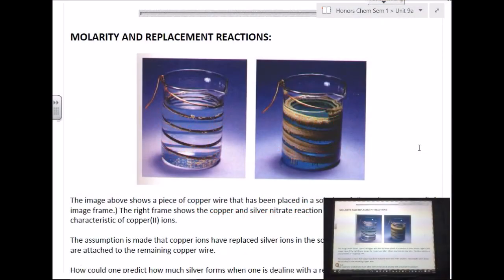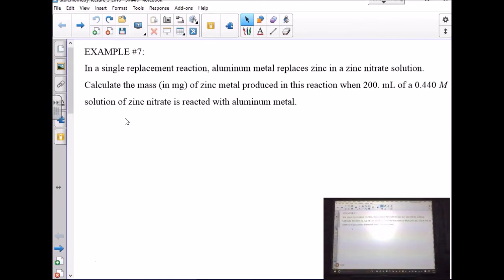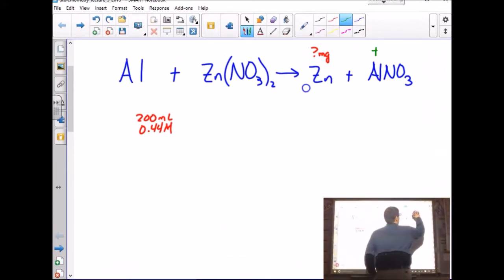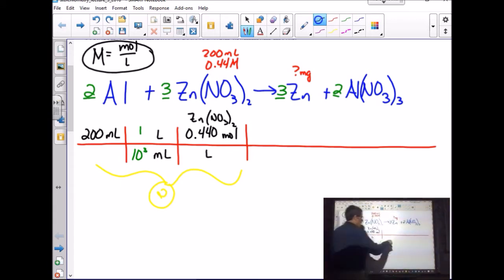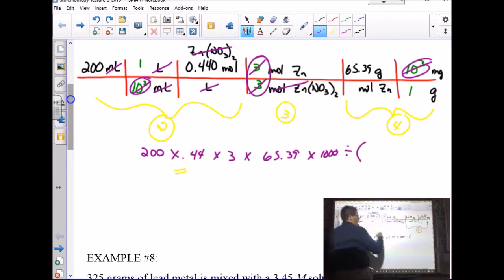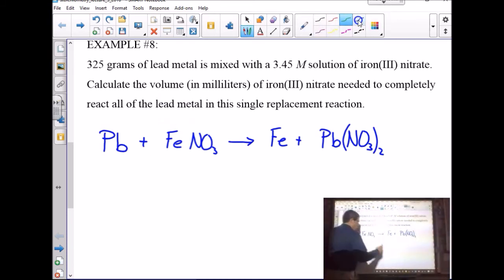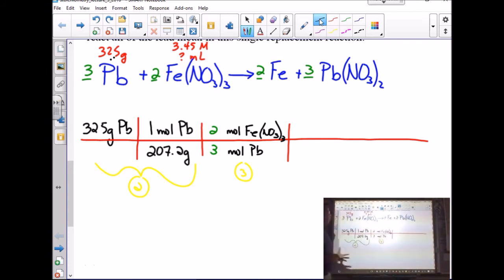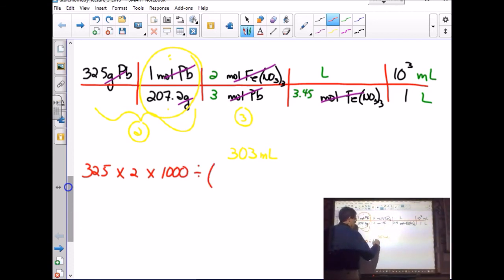Plainfield Chemistry - Unit 9, lecture #3, Stoichiometry: Molarity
This video discusses stoichiometry with molarity.